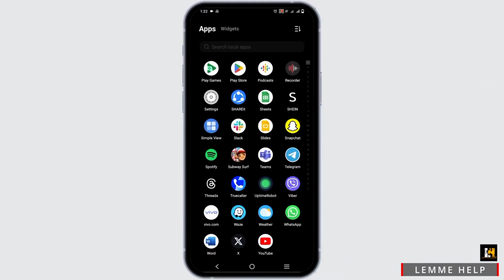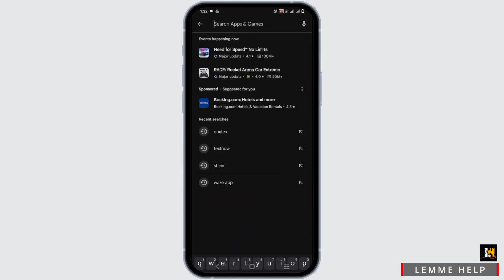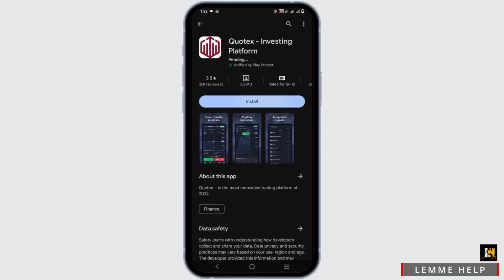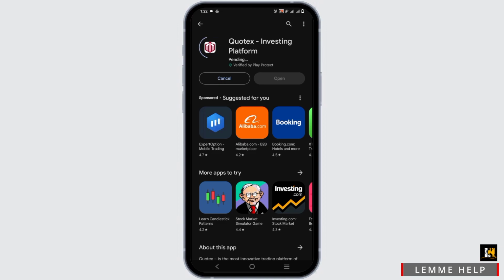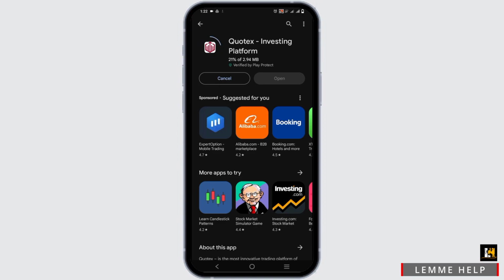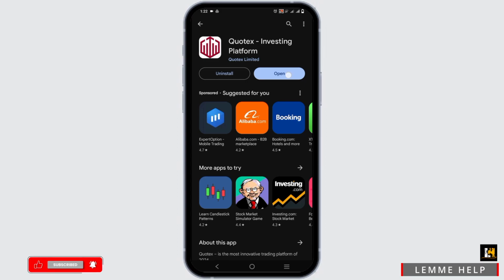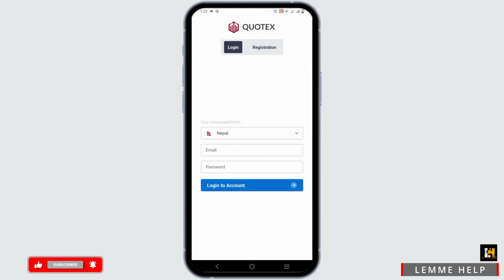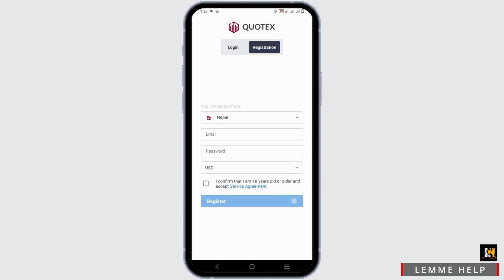How to Download & Install Quotex App (2024)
Interested in trading with the Quotex app? This step-by-step guide for 2024 shows you how to download, install, and set up the Quotex trading app on your mobile device for seamless trading experiences.

In this tutorial:
0:00 - Introduction
0:05 - How to Download & Install Quotex App (STEP-BY-STEP GUIDE 2024)

Discover how to get started with Quotex. This video provides detailed instructions on downloading the Quotex app from the Google Play Store or Apple App Store, installing it on your device, and setting up your account to start trading in a few simple steps.

Learn how to harness the power of Quotex for your trading needs with this easy-to-follow guide!